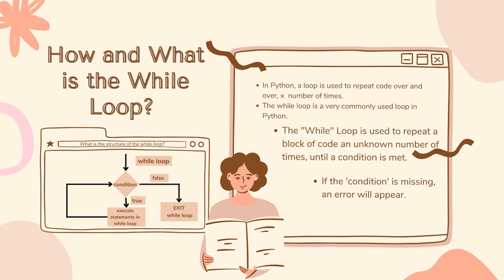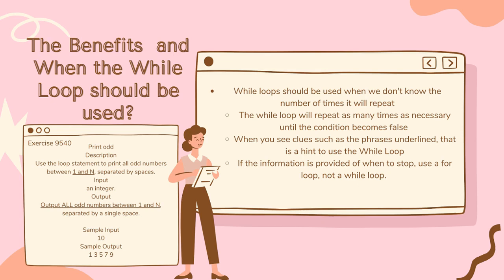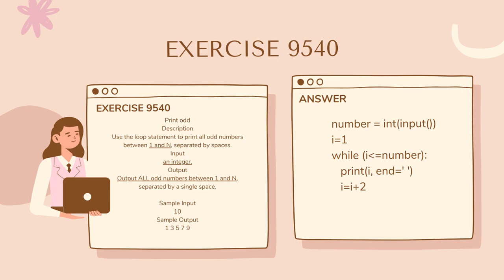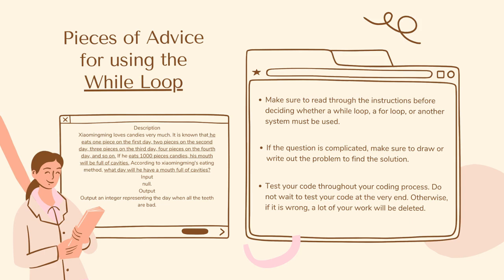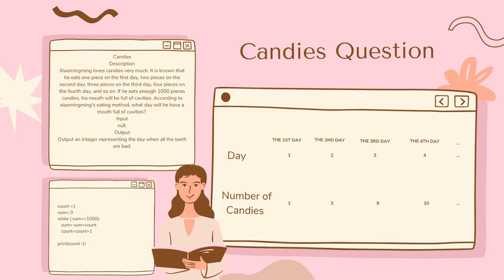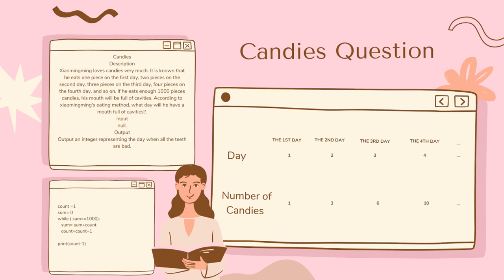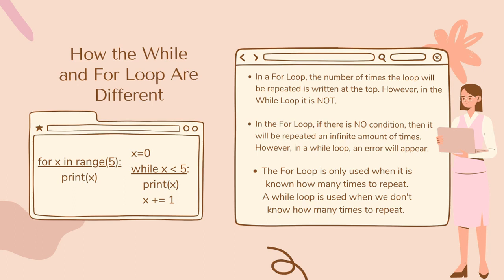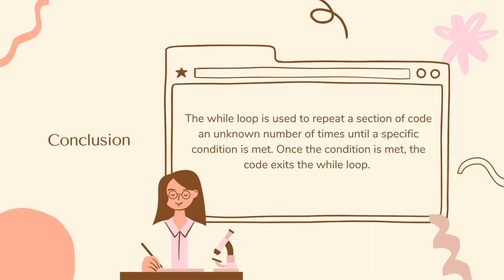Kary Deng 101 While Loop